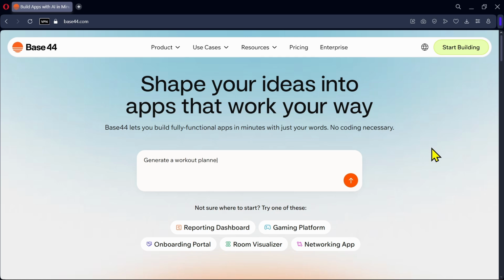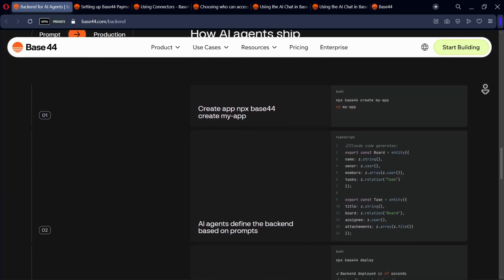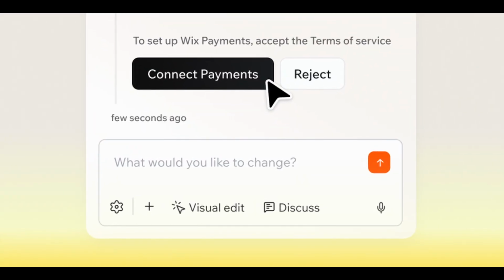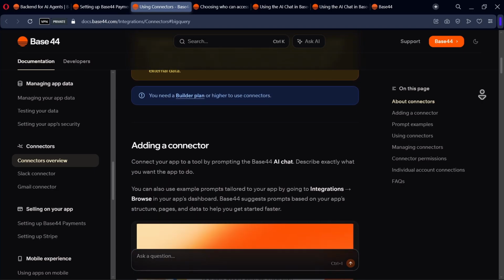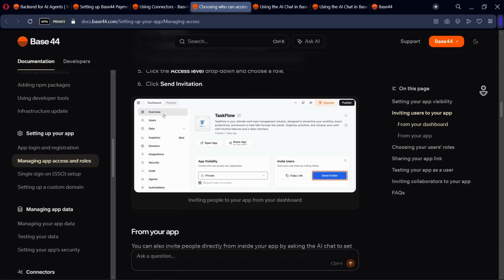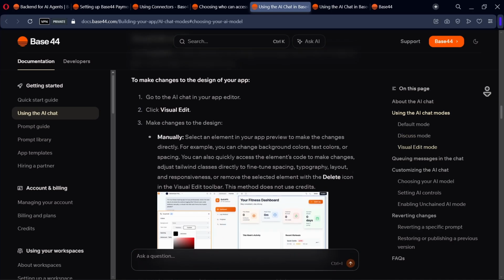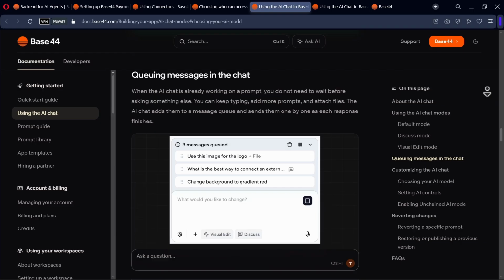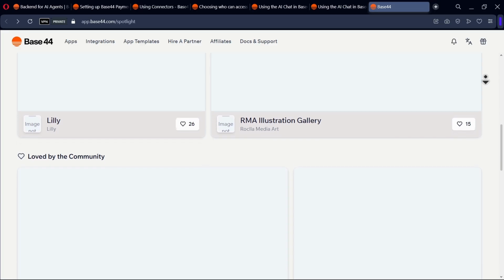Base44 Latest Updates - Publish Apps to Appstore, Easier Payments and much more...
Base44 Latest Updates - Publish Apps to Appstore and much more...